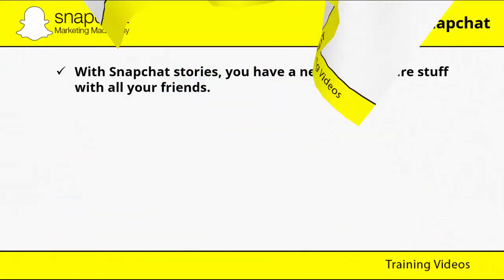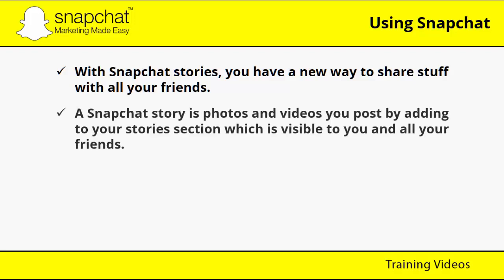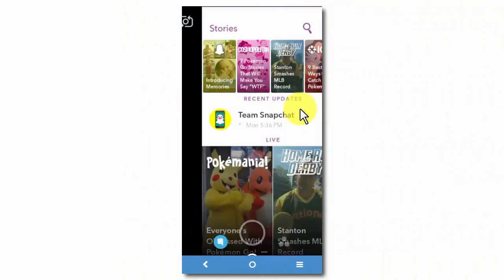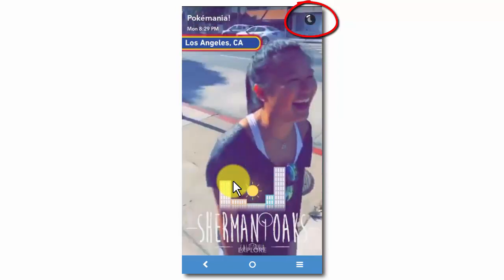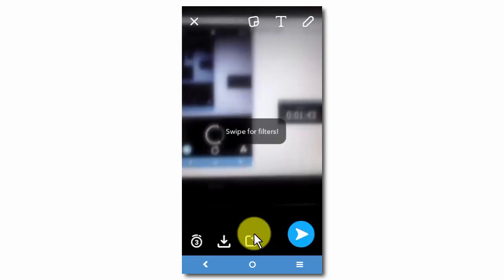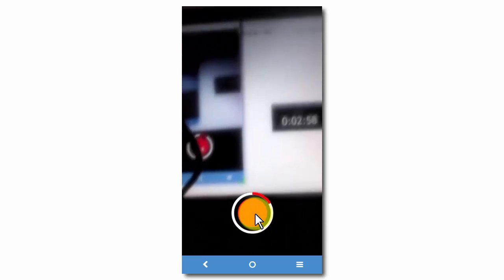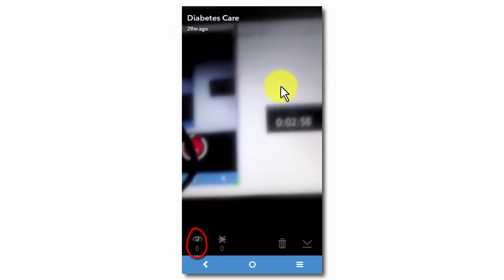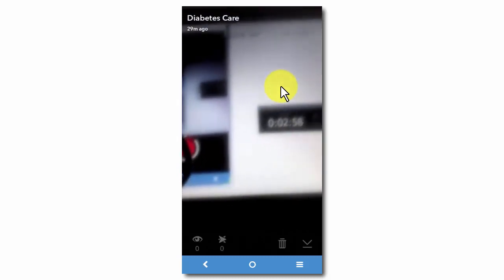What is snapchat stories Part-06 | 2022.